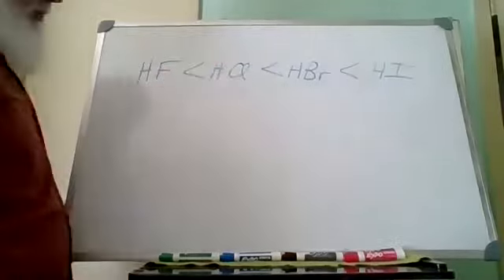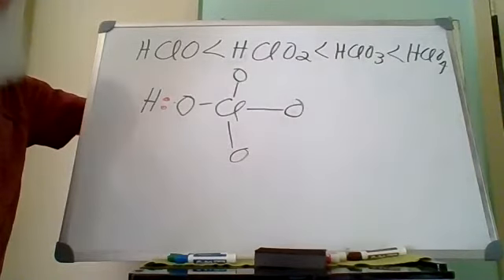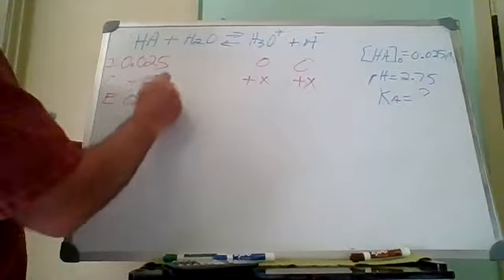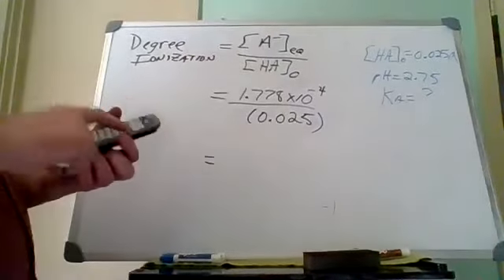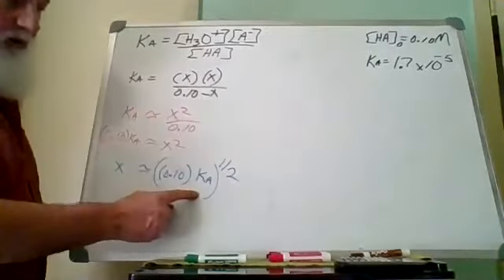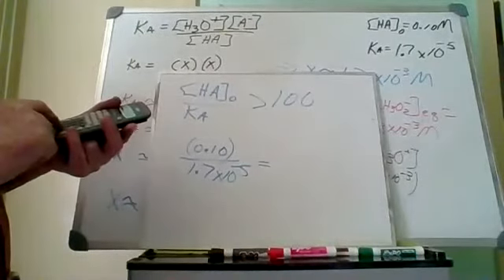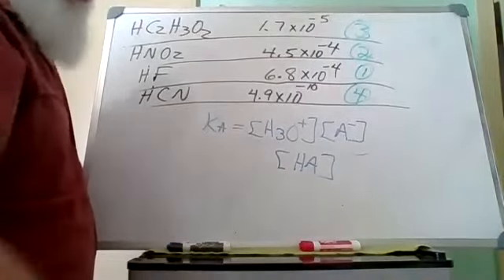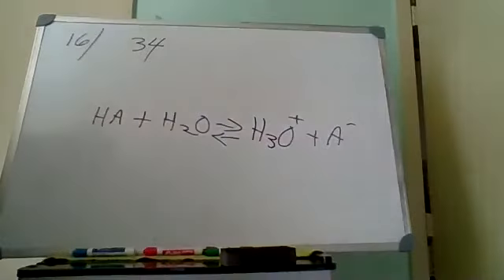Acid Strength and Molecular Structure, Weak Acid-Ionization Equilbria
Zoom lecture from April 23, 2020 for NNMC general chemistry students covering Chapter 15 Section 5 and Chapter 16 Section 1 of our textbook.  This is not a video containing highly polished visuals.  It was put together primarily to help students learning online during the coronavirus shutdown of schools.   A more polished version will be uploaded in the future.